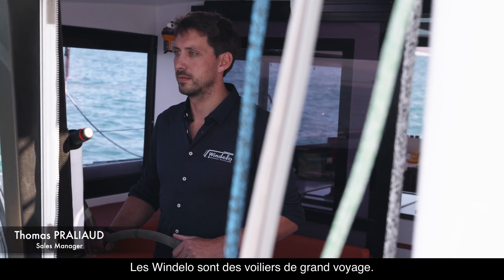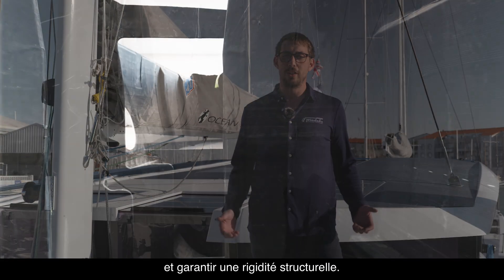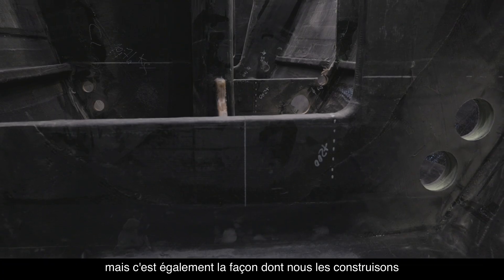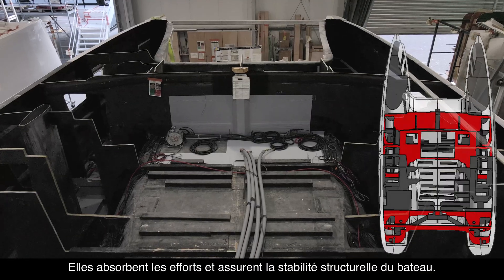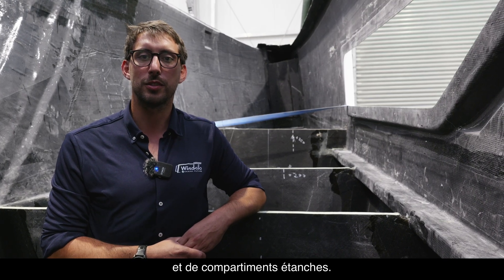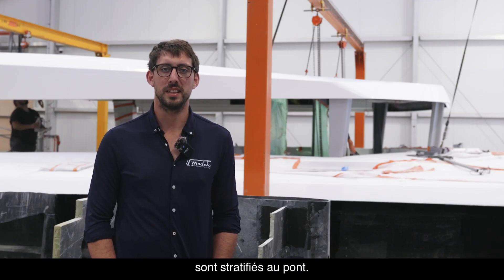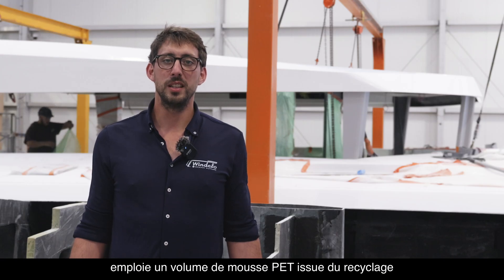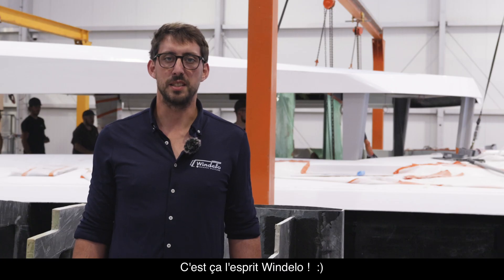Built to Last - Windelo’s Eco-Composite - Construction & Structural Assembly - Episode 3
Thomas takes you inside the structural design behind every Windelo —
a lighter, stiffer Eco-composite engineered for both performance and long-term durability.
More responsiveness.
More safety.
More efficiency.
But a smart composite isn’t just about performance :
it’s also about reliability and repairability.
Because true Adventure means sailing far —
and knowing your boat is built strong and can be repaired easily, anywhere in the world.
This is the third chapter of our eco-composite journey —
where engineering meets real-world experience.⚡🌿🌊